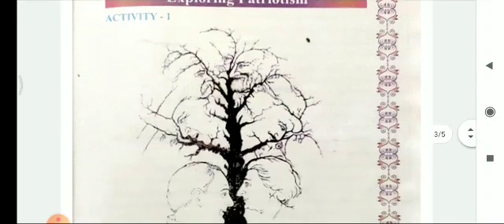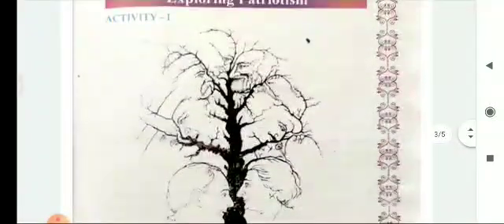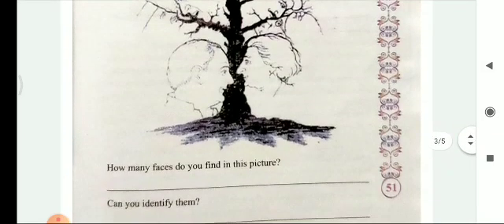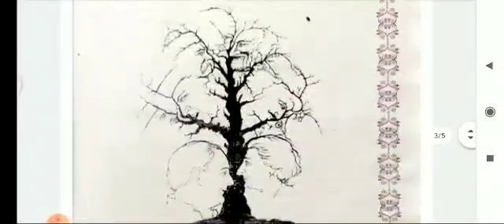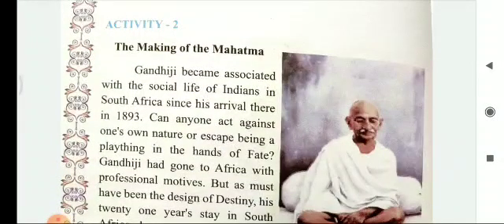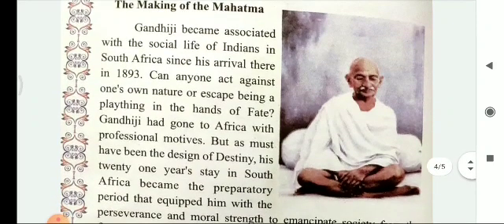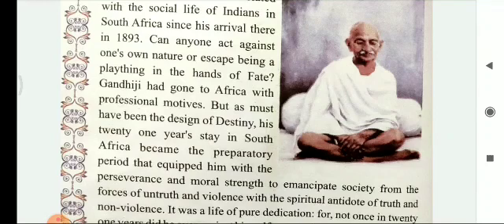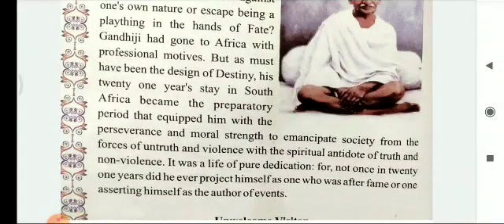STANDARD:-7 SUBJECT:-ENGLISH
ENGLISH